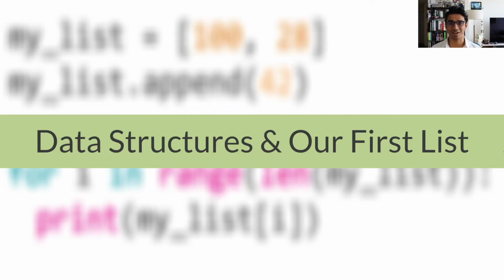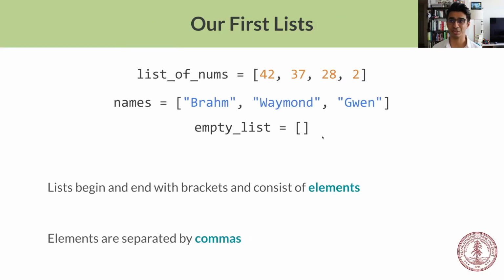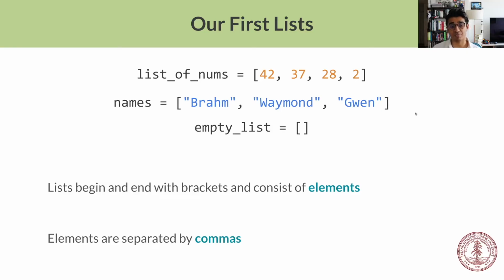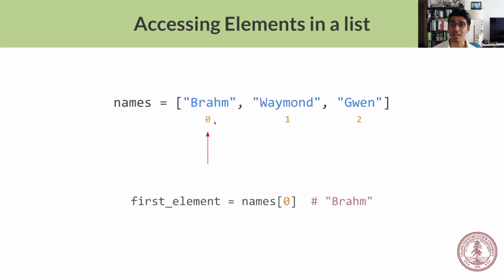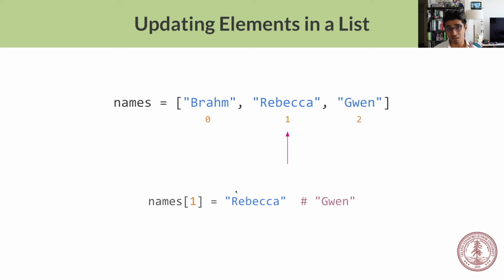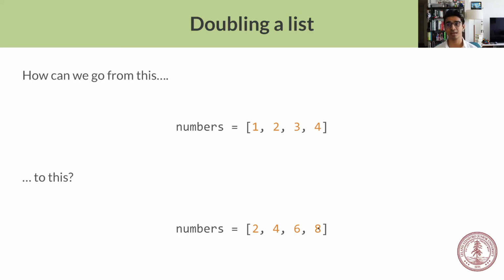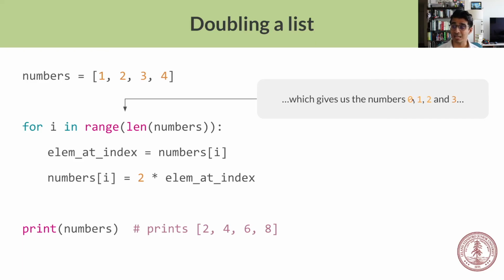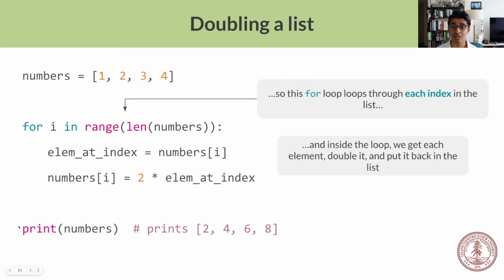Lecture 11 Our First Lists